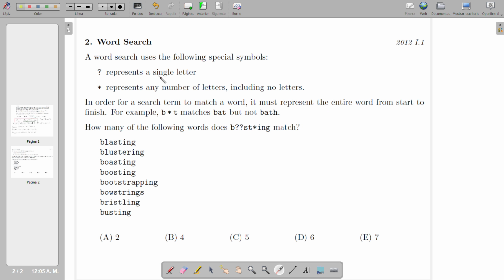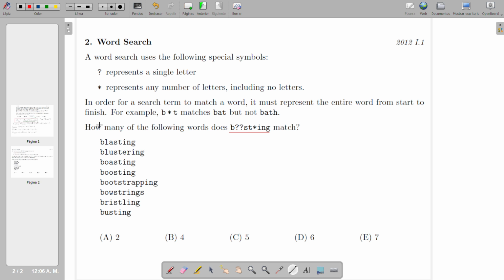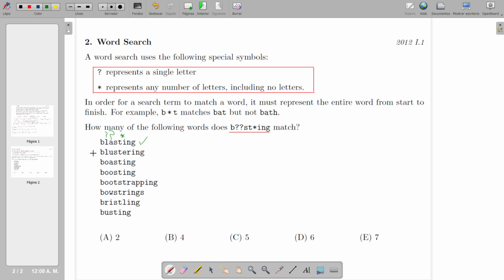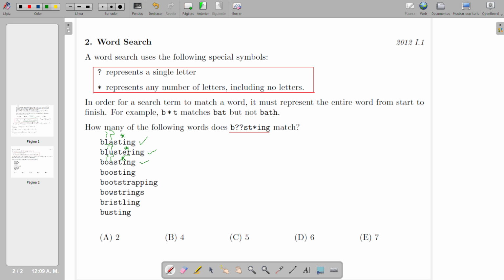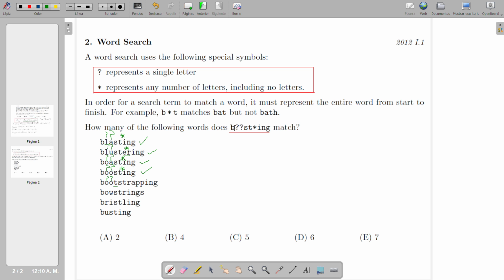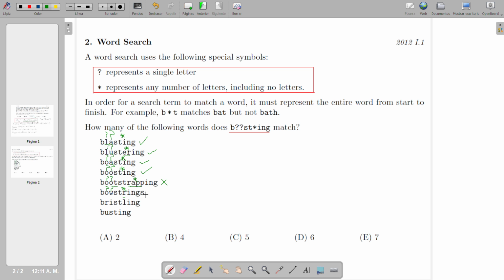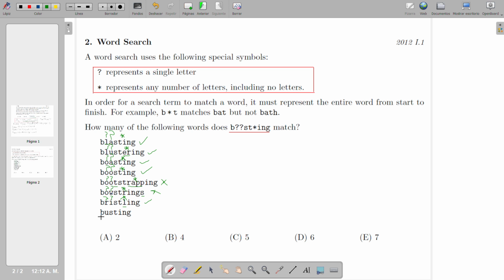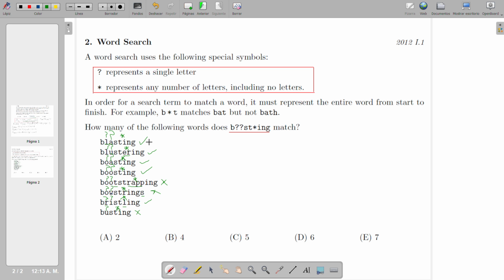Computational and algorithmic thinking | Applying rules | Exercise 2